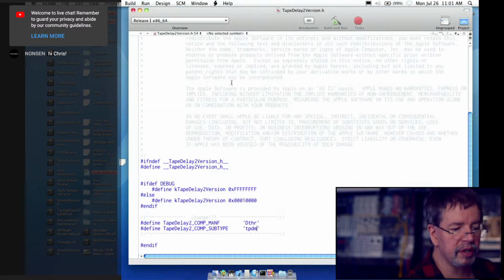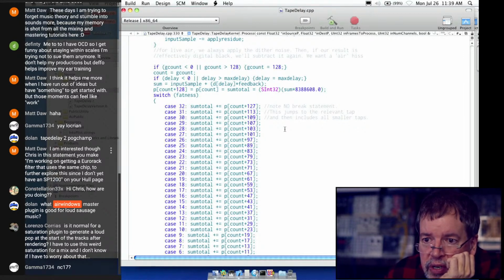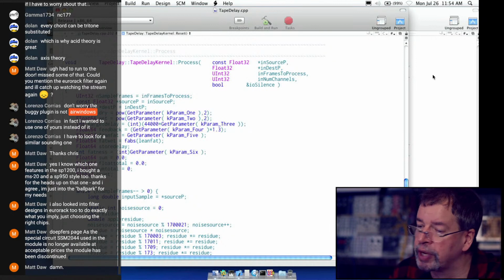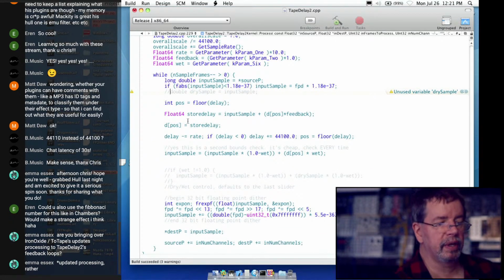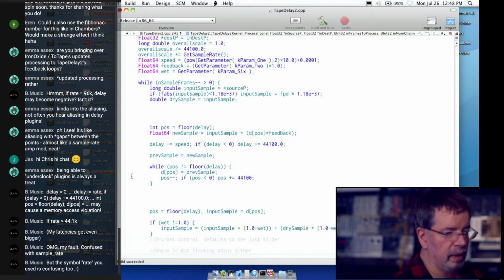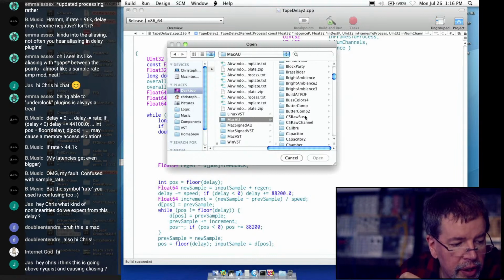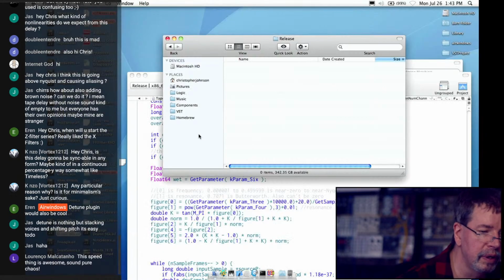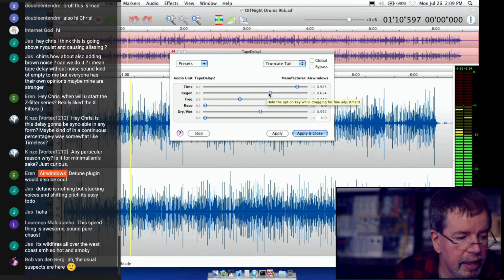Airwindows Coding: TapeDelay2